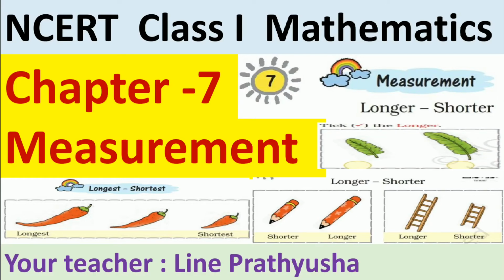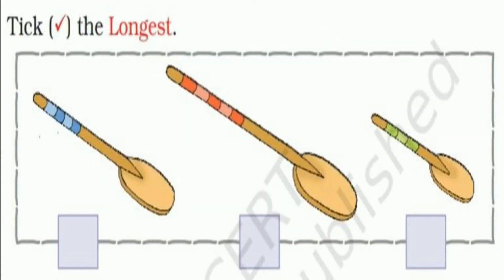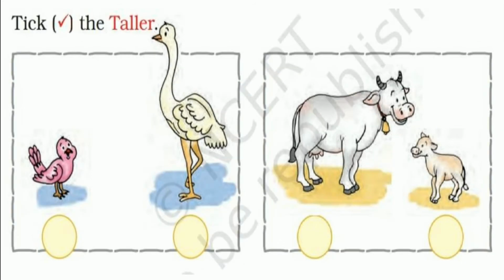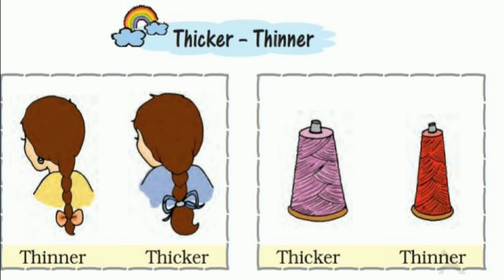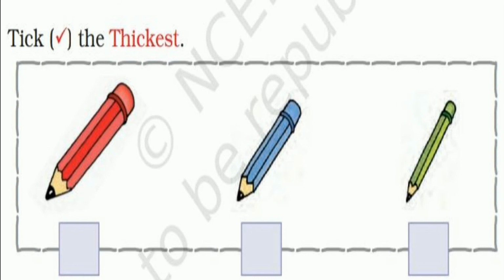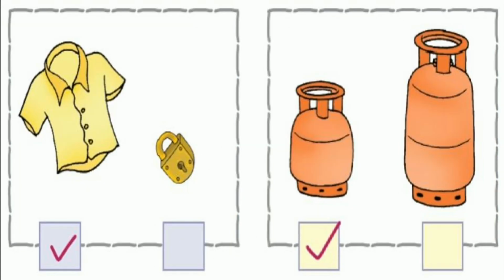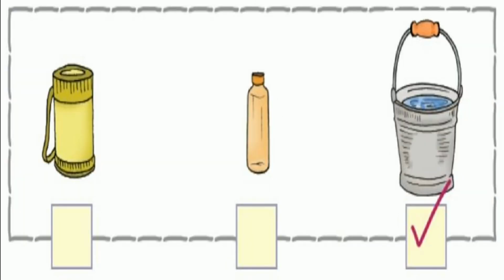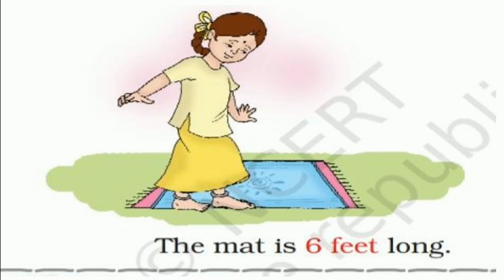Measurement | Class I | Mathematics | Chapter 7 | NCERT | Full chapter explanation